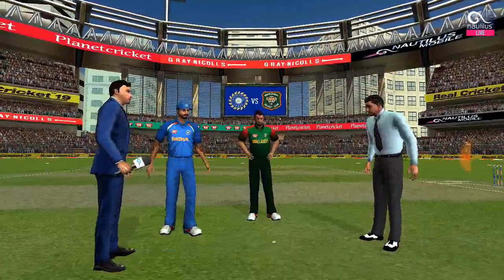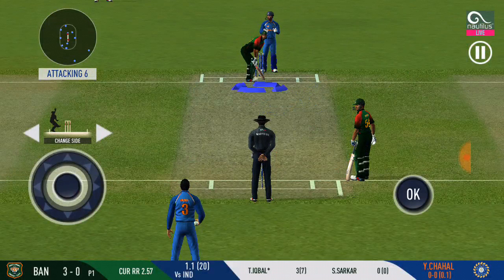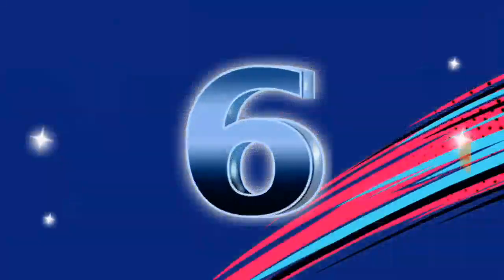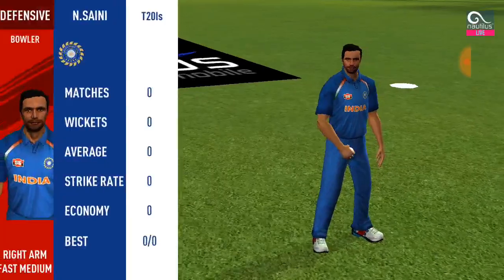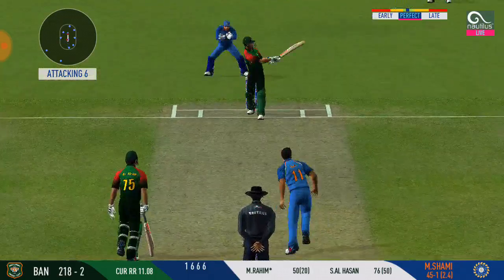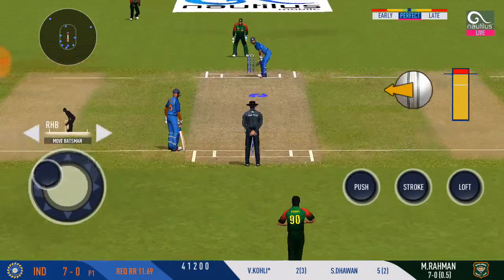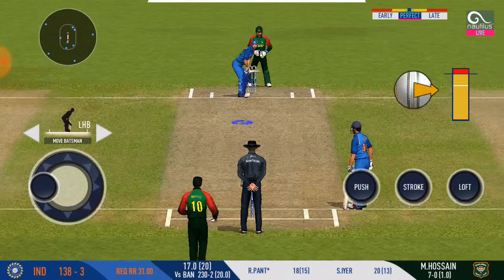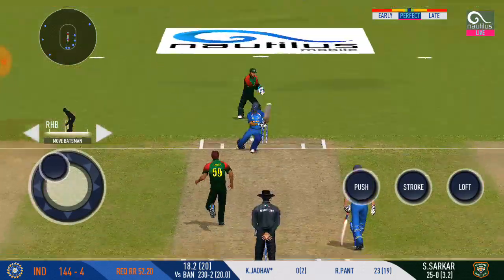Bang v Ind! India vs Bangladesh 1ST T20 Highlights 2019 Rc19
India vs Bangladesh 1st T20 Highlights 2019 Rc 19

Bangladesh v India t20 highlights gameplay world cricket championship 2 2019

Match highlights last 20 over Match 2019

Cricket Highlights Ind v Bang 1st t20 2019/

November 7

Gaming 360